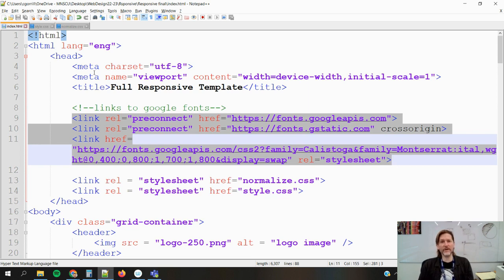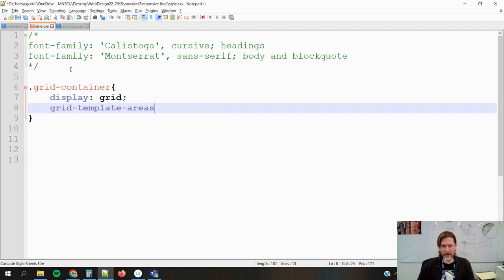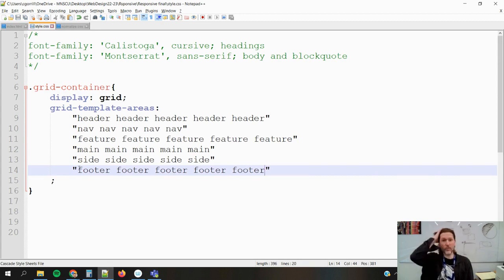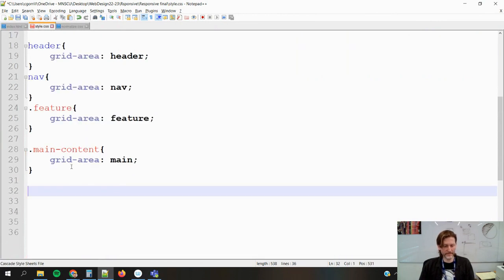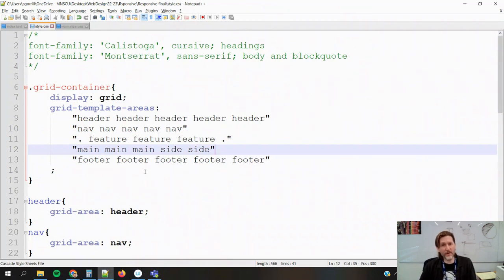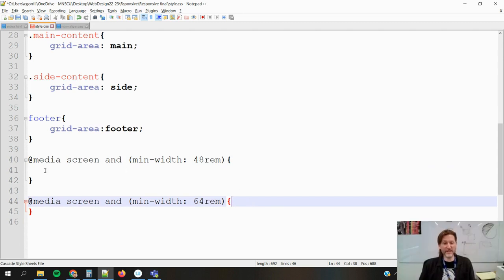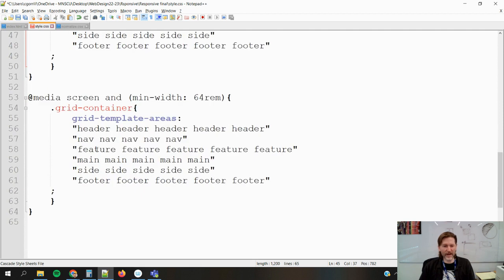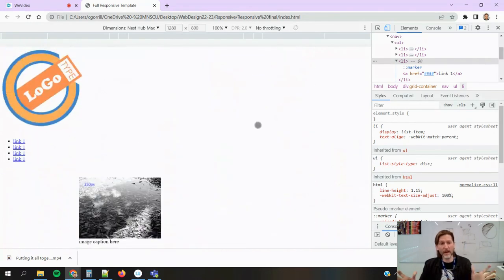Responsive Design Putting it all together Part 2 The Grid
This video will set up the grid for the webpage and set media queries where the design will break for medium and large screens.